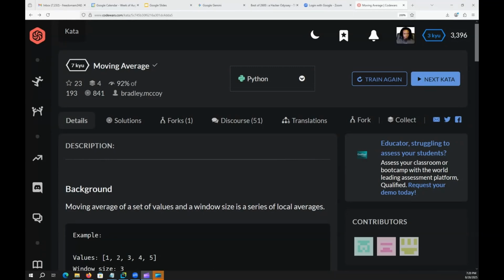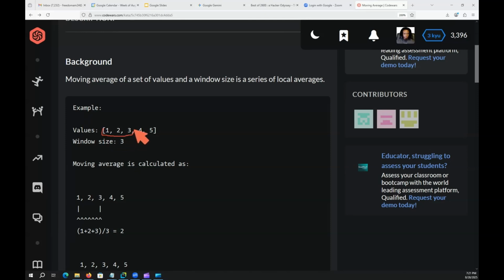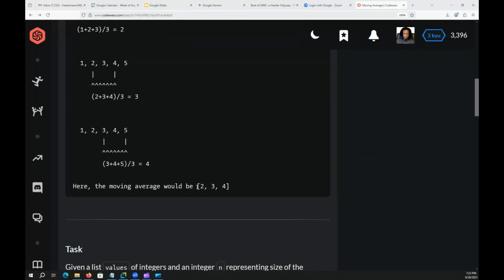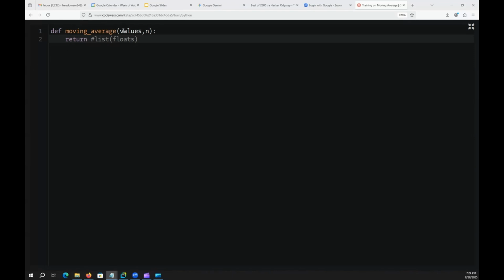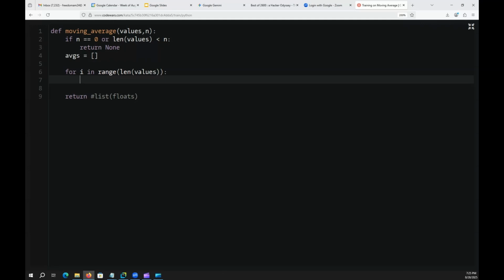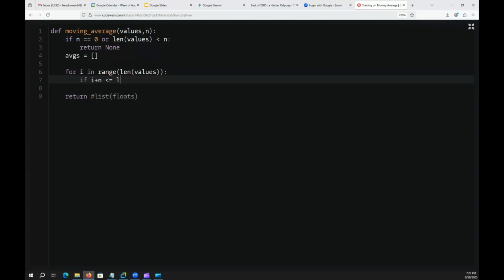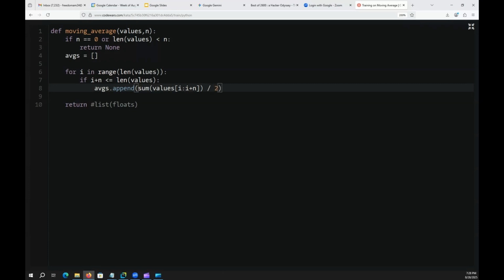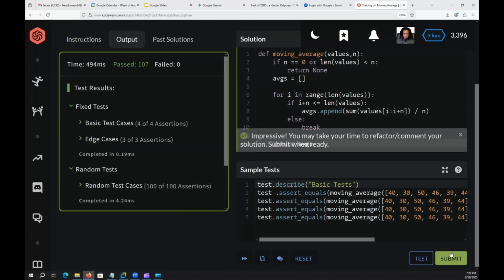Code Breakdown #124 - Python - Codewars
Here I go over my solution to the coding exercise "Moving Average" from codewars.com, a Python exercise.  It involves lists, indexing, and a little math.  Good times and Happy Coding!!!